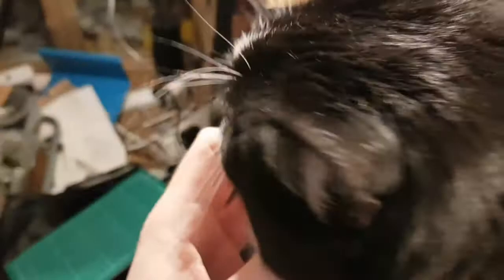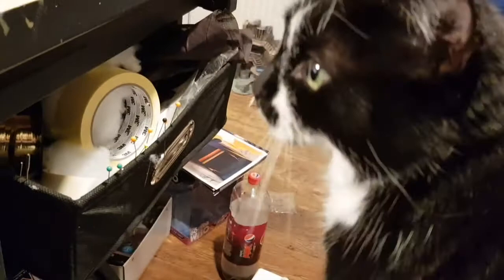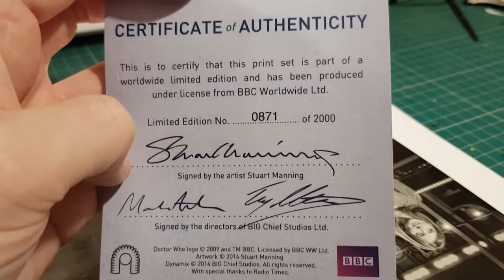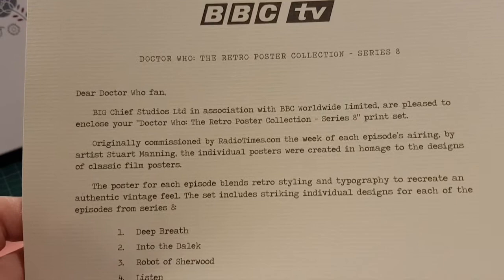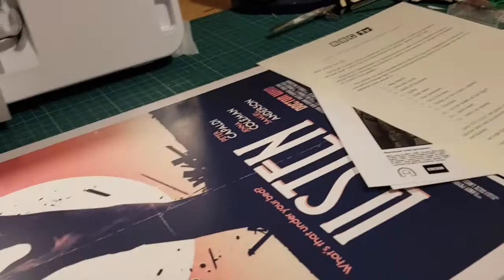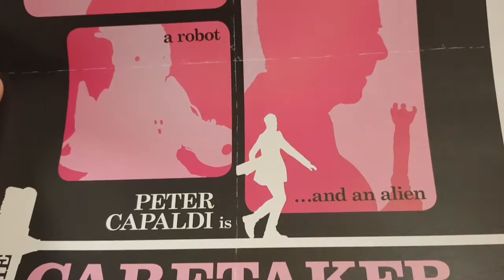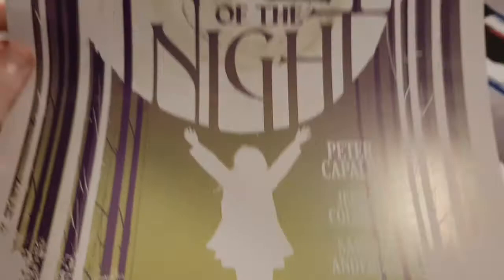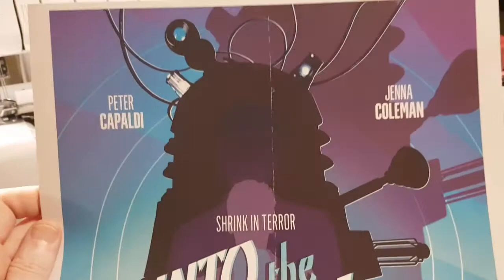Big Chief Studios Doctor Who Series 8 Art Prints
A look at the limited edition high end art prints released by Big Chief Studios and the Radio Times